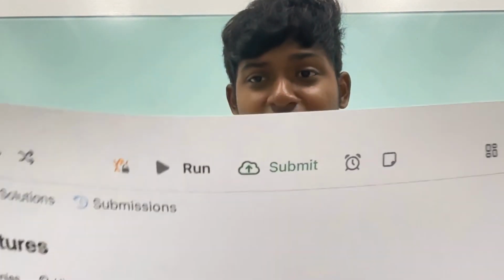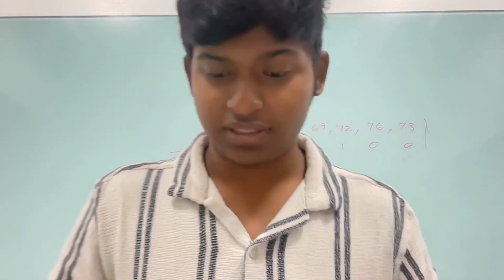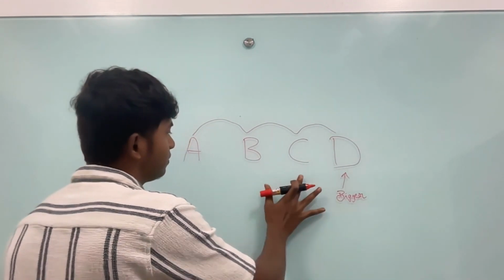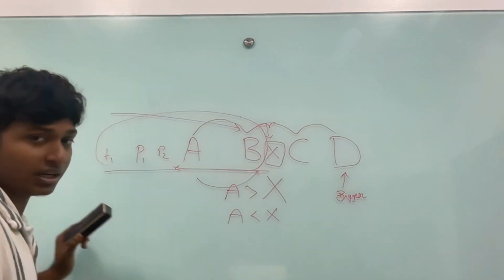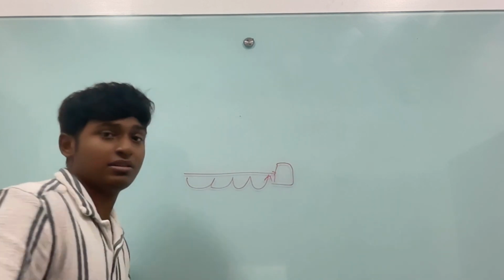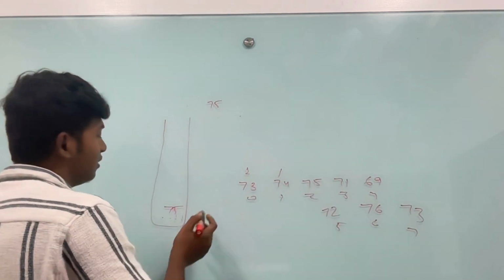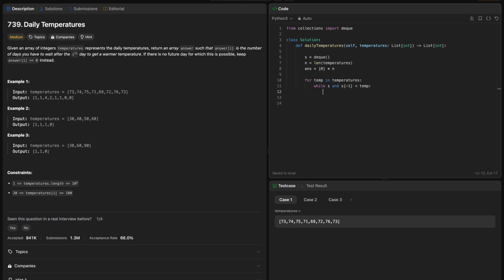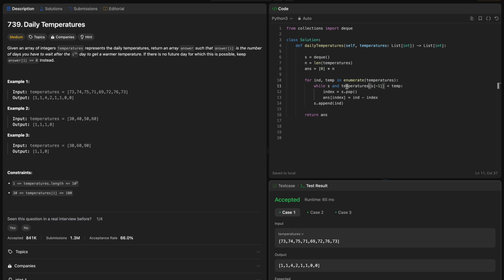Daily Temperatures | LC 739 | Leetcode Daily Challenge | Python